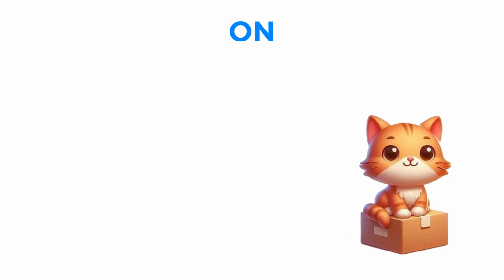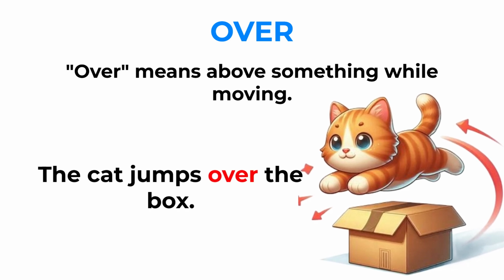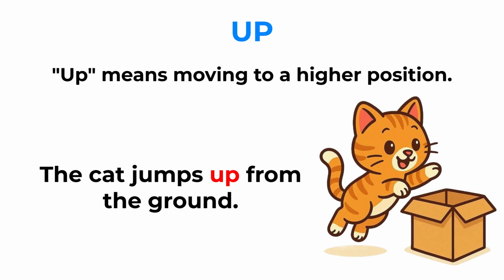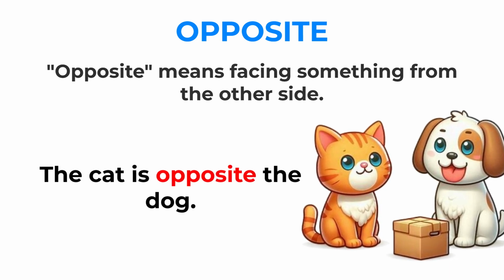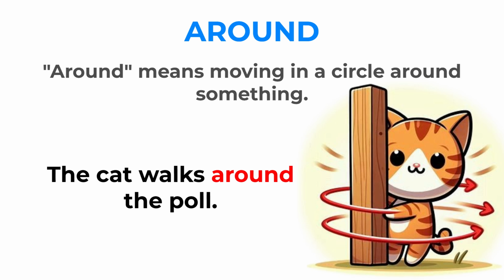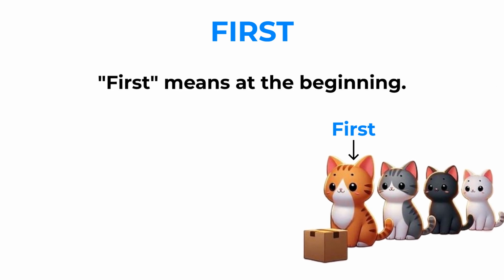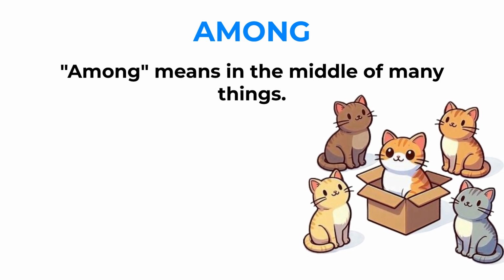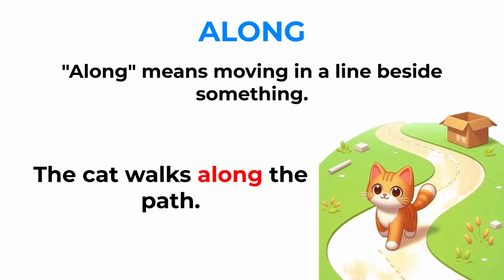Learn All English Prepositions with a Cat | Easy Grammar Lesson & Spoken English | Latest 2026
Struggle with English prepositions? Let our cute ginger cat help you master them! 🐈📦

Welcome back to our English learning channel! 👋 In today's fun and easy grammar lesson, we are learning all about prepositions. Prepositions are small words, but they are incredibly important for speaking fluent English. They help us describe position, direction, and movement clearly.

To make learning simple and highly visual, we are using a friendly cat, a cardboard box and a table to show you exactly how each word works!

Master real-life English conversation every day! 🚀 Stop translating in your head and start speaking naturally with our bite-sized lessons. Perfect for students, professionals, and competitive exam aspirants in India.

📝 Join the Community: Use today's phrases in the comments below to lock them in your memory! I heart the best sentences.

🔔 Don't Break Your Streak: New lessons every single day at 7 AM & 7 PM (IST).

"Success is the sum of small efforts, repeated day in and day out."